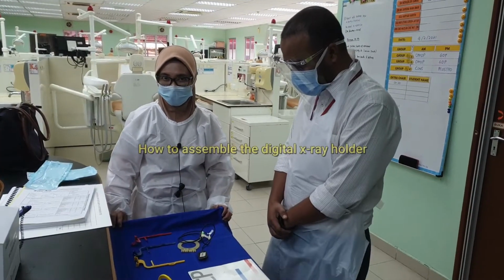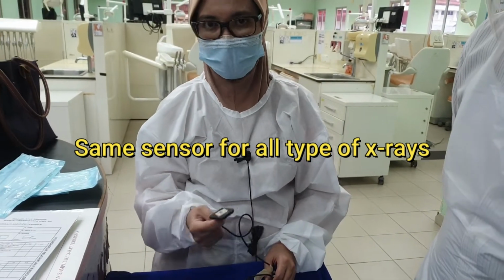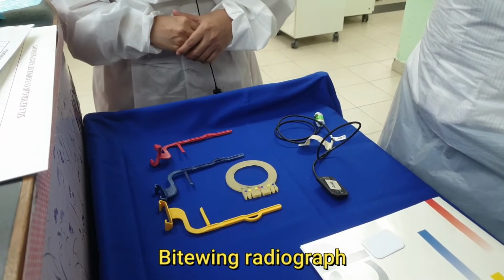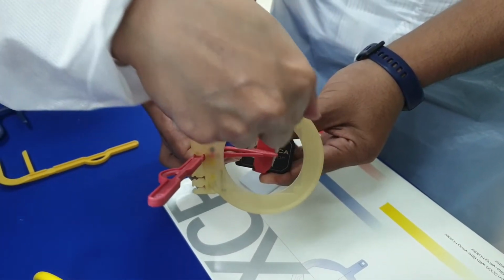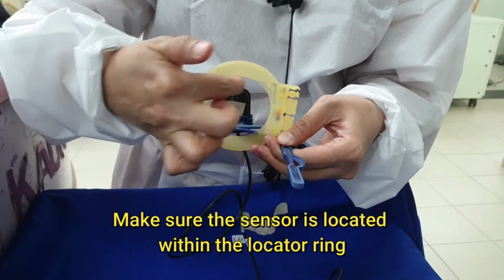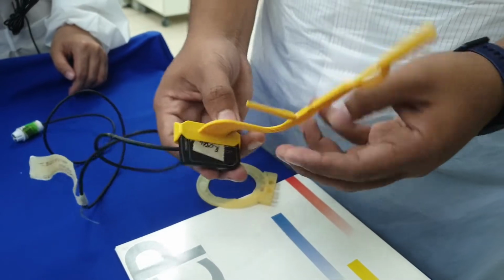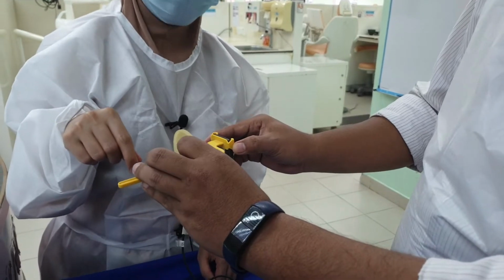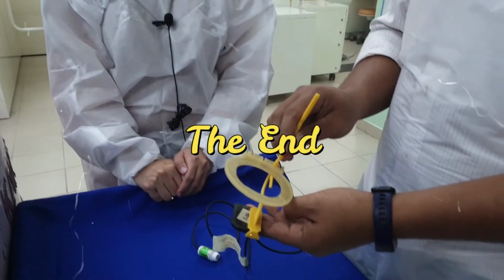GNT218 - How to assemble digital x-ray holders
Demonstration on how to assemble the digital x-ray holders